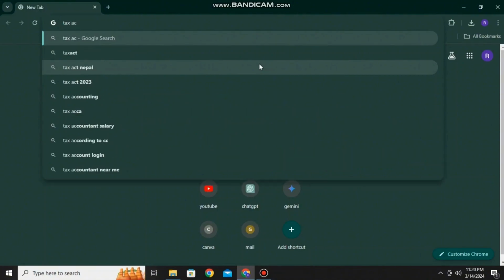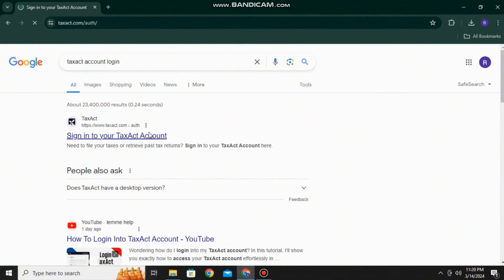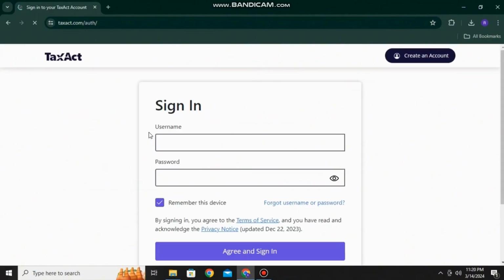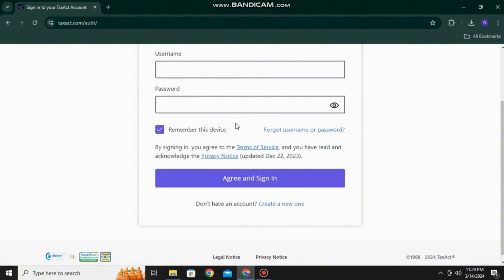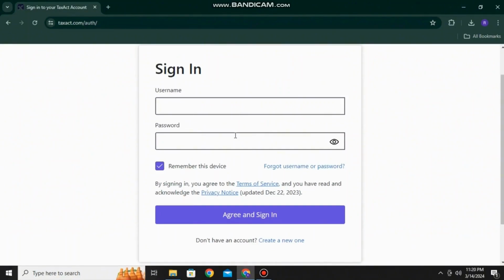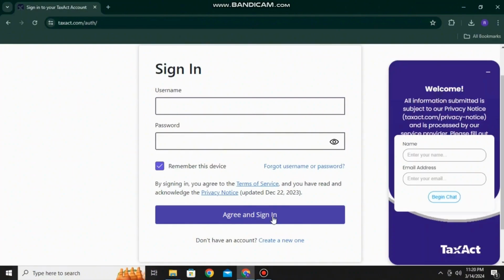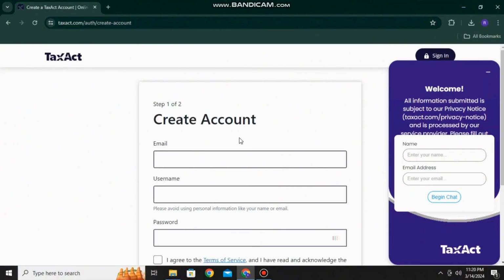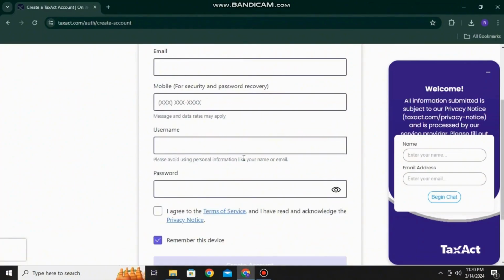How To Login Into TaxAct Account 2024 | TaxAct Login Online Help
Stepping into the 2024 tax season and feeling a bit overwhelmed? Worry no more! Our latest video, 'How To Login Into TaxAct Account 2024 | TaxAct Login Online Help', is here to streamline your tax preparation process. This easy-to-follow guide is specifically designed to assist you in accessing and navigating your TaxAct account with ease.

In this tutorial, you'll discover:

- Step-by-step instructions on how to securely log in to your TaxAct account in 2024.
- Understanding the updated TaxAct dashboard and user interface.
- Tips for troubleshooting common login issues and ensuring a smooth access.
- Additional resources and support for maximizing your TaxAct experience.

Whether you're a first-time user or returning for another tax year, this video will make logging into TaxAct a breeze. Say goodbye to login frustrations and focus on what matters: managing your taxes efficiently in 2024!